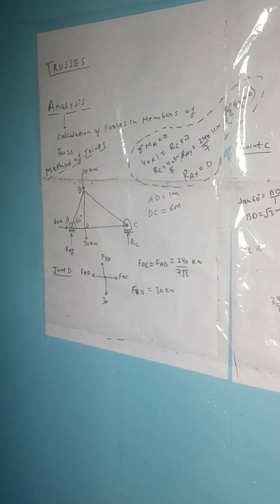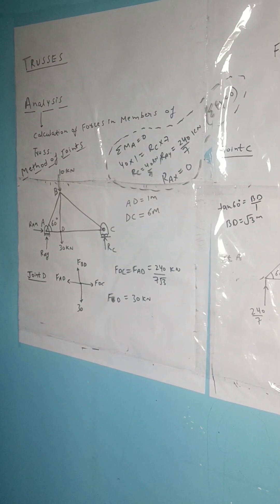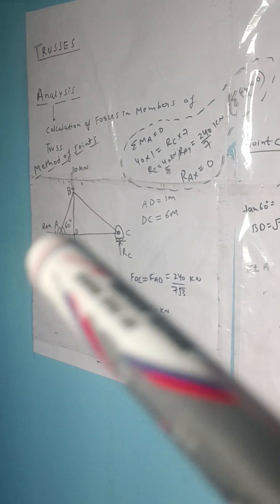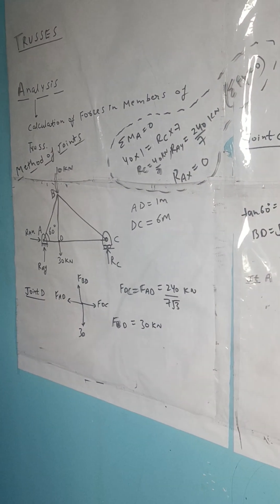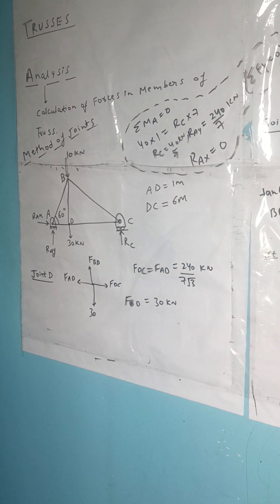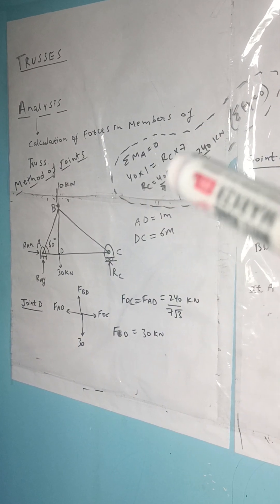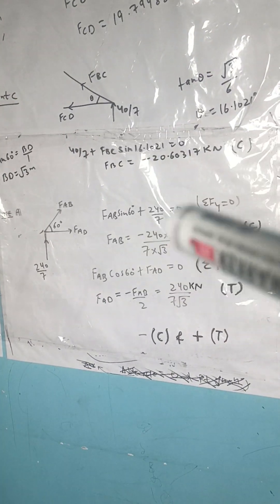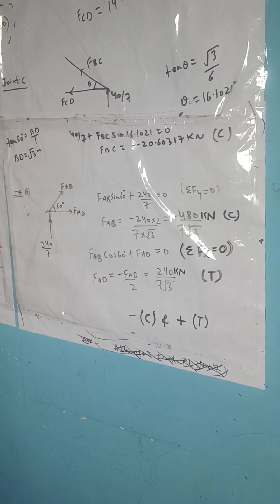Method of Joints of force calculation in Truss (Analysis Of Truss)💯🔥